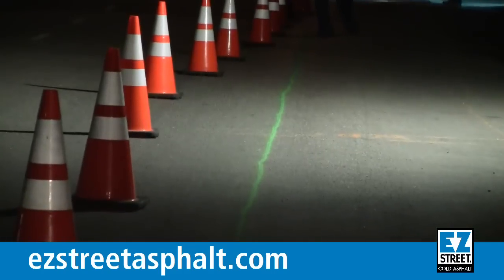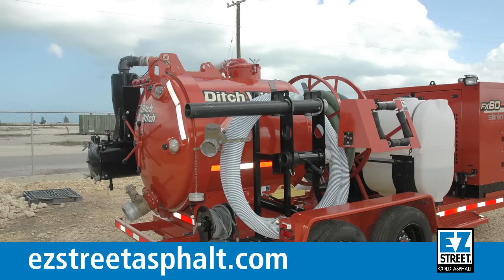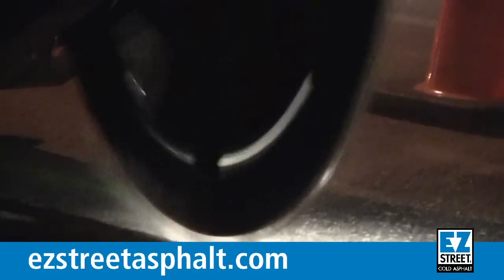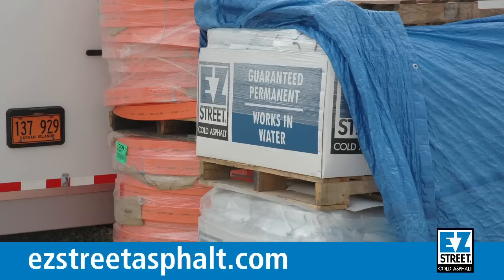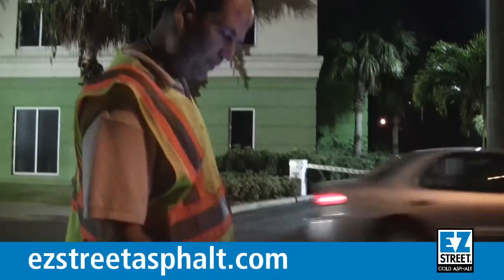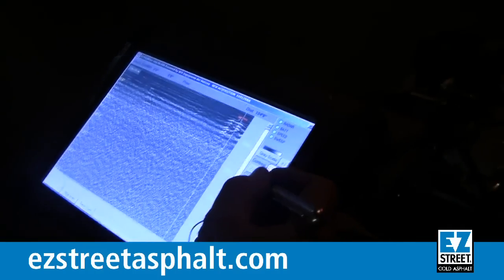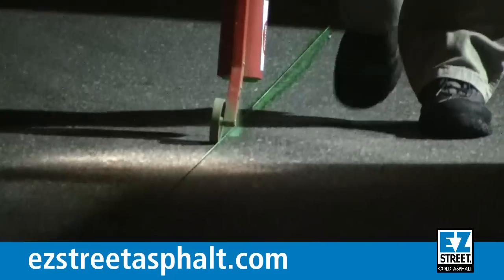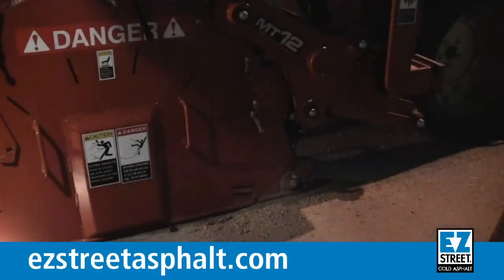Micro Trenching Filling using EZ Street Cold Asphalt in the Cayman Islands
What do you do when you're a small Caribbean island nation with a bustling tourism trade, a vast global financial industry, and a communications infrastructure that needs an upgrade? In the 21st century, both your visitors and your businesses demand a high level of connectivity.

The answer lies in laying new fiber optic cable, micro trenching with Ditch Witch equipment, and using EZ Street cold asphalt to make things happen quickly and efficiently. Want to learn more about this project that had to happen without upsetting over one million tourists or 600 financial institutions in an island city of 11 square miles?

EZ Street cold asphalt is the preferred product of choice for contractors performing micro trenching for tele-com fiber optic cable utilizing narrow channel cuts worldwide.